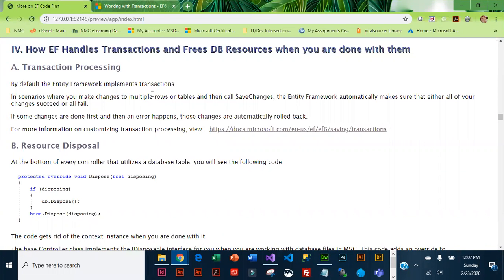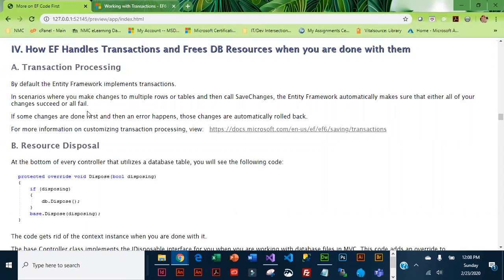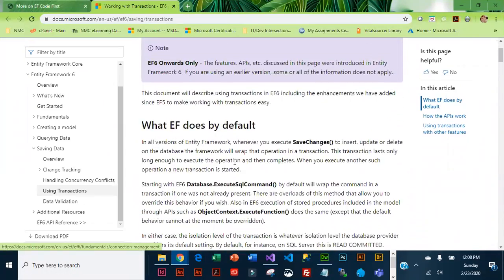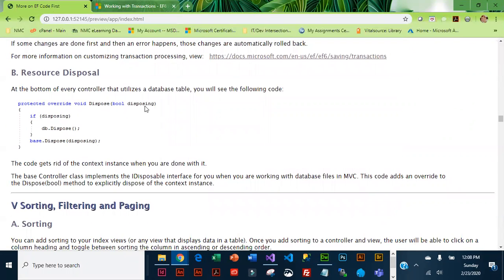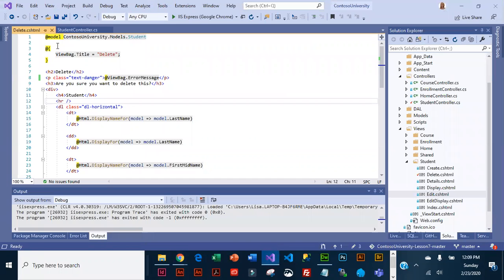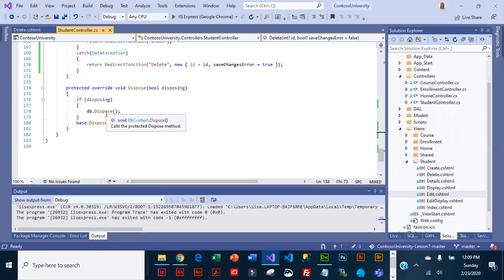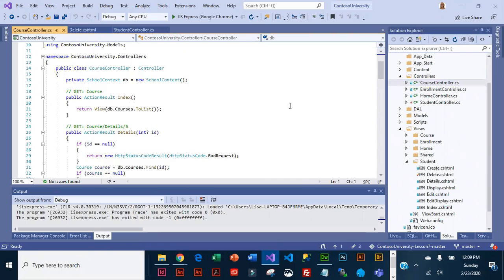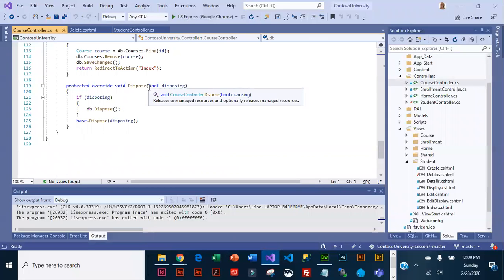MVC5 EF transaction processing and resource management